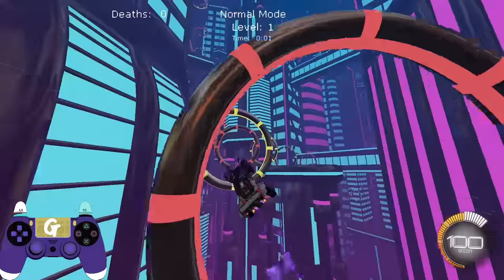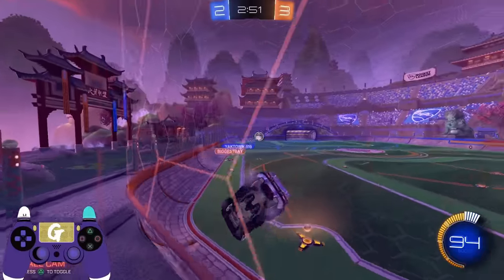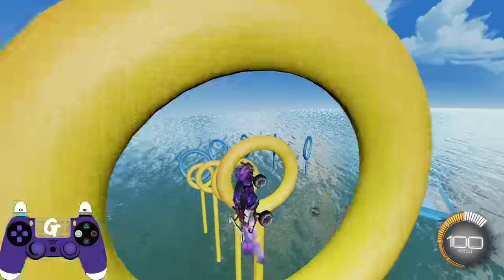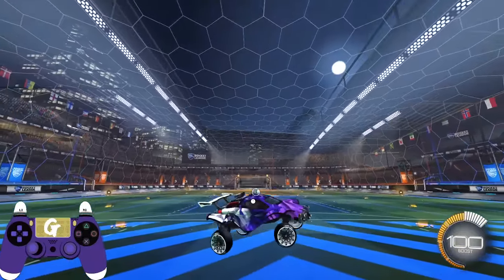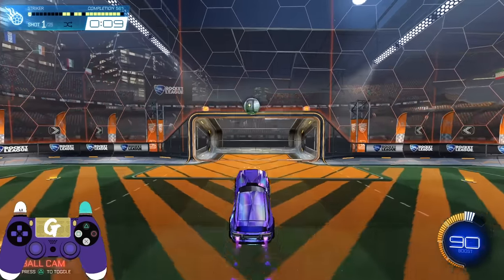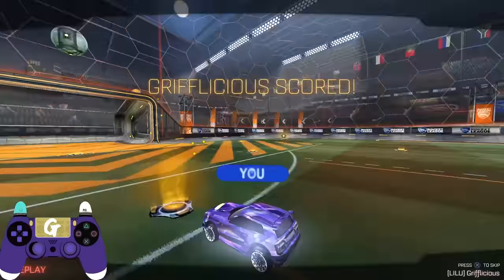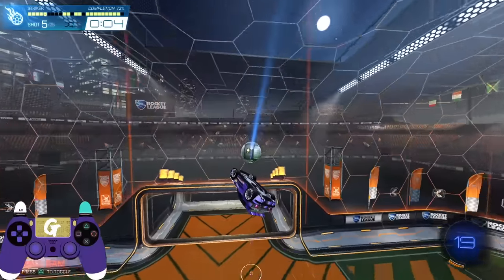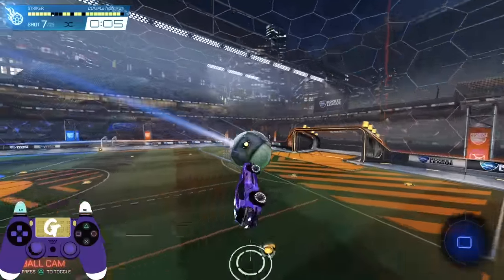The TRUTH About Directional Air Roll | Learn to Play Rocket League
Training Pack Code: 1829-C461-EBCD-C420